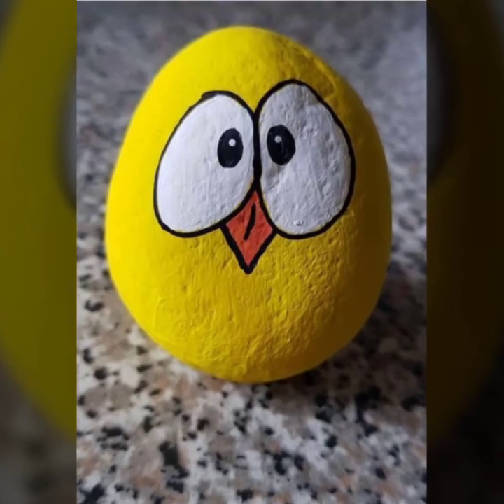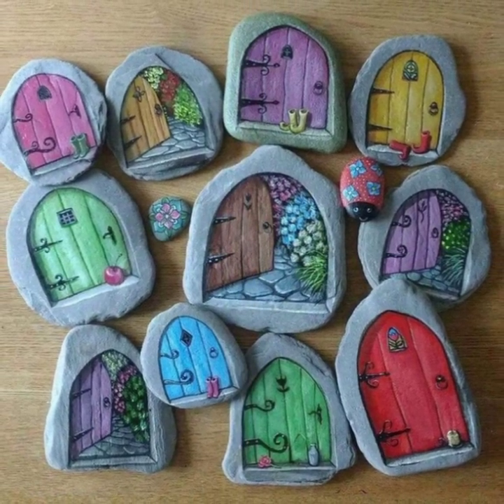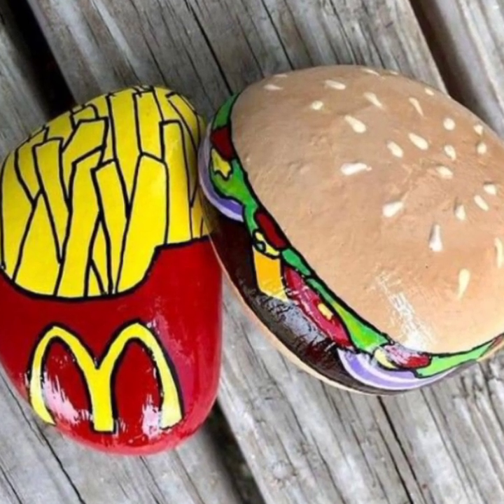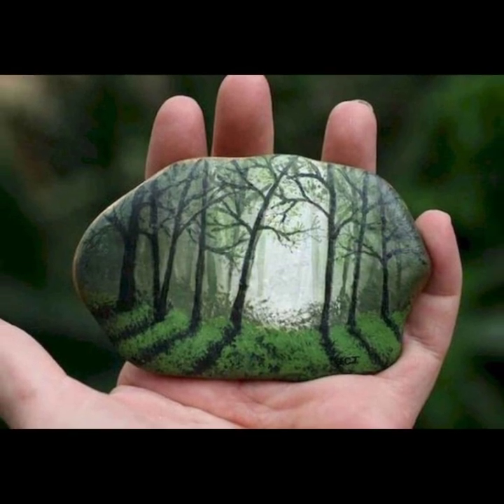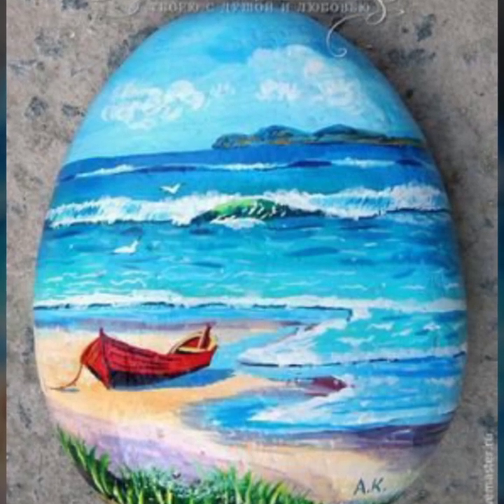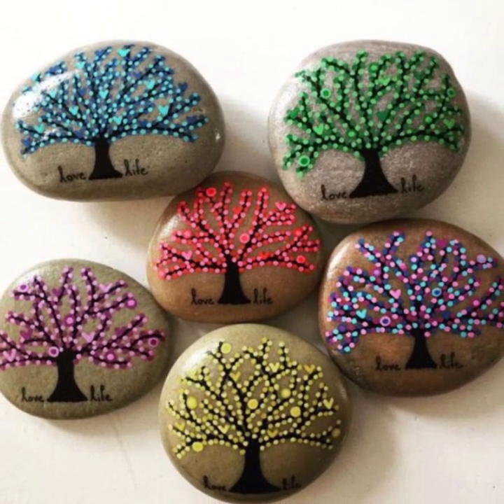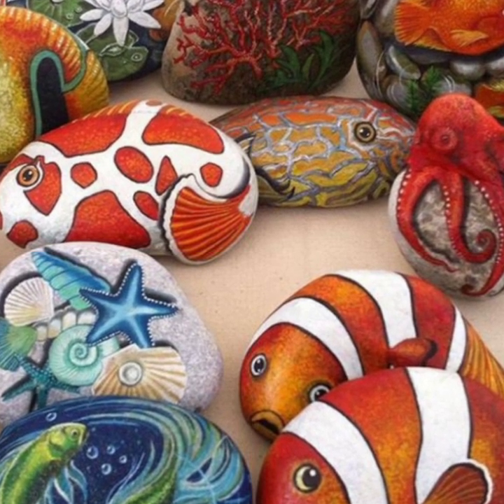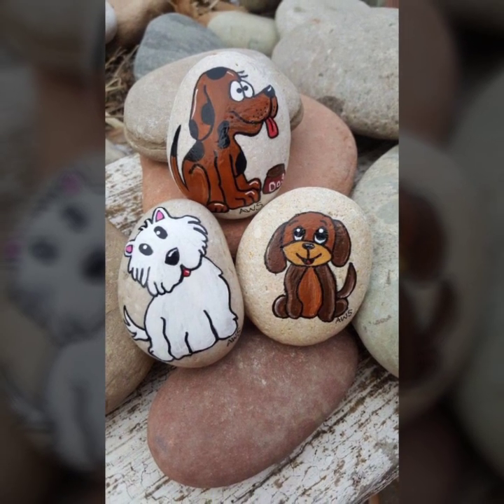Simple Cute Rock Painting Ideas || Rock Craft Ideas || Rock Painted Scenery